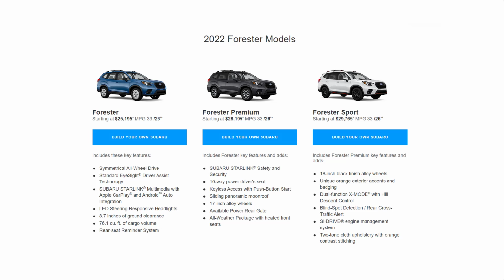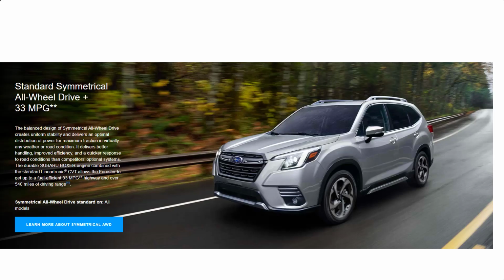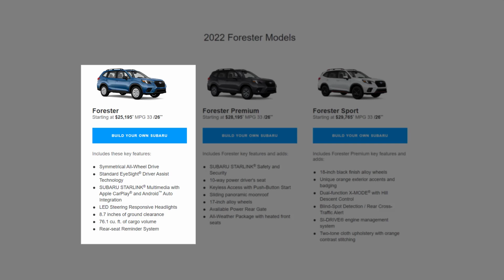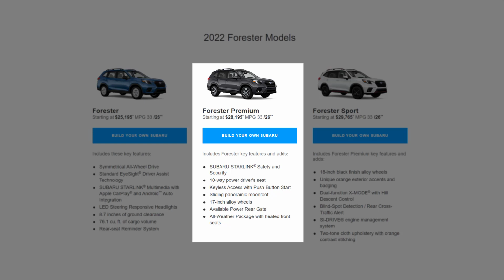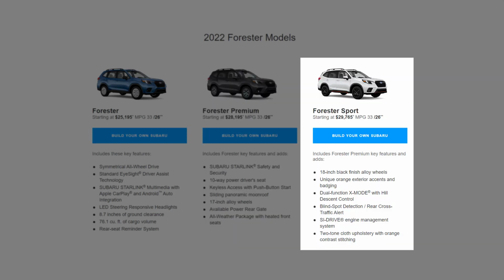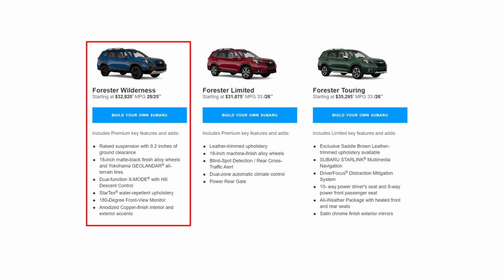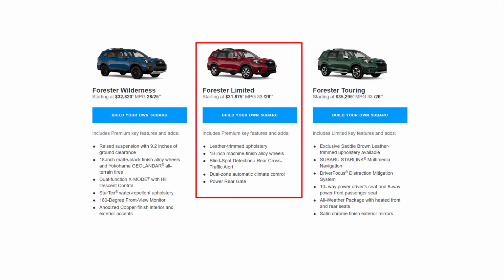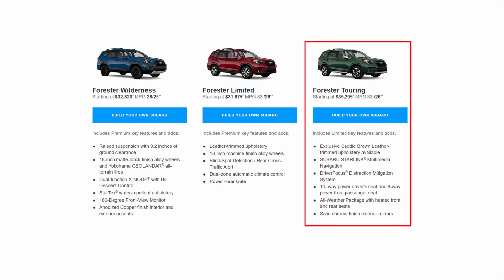2022 Subaru Forester Trim Levels Explained: Base, Premium, Sport, Wilderness, Limited, and Touring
2022 Subaru Forester Trim Levels Explained including price: The Subaru Forester is available in six trim levels: base, Premium, Sport, Wilderness, Limited and Touring. As with nearly all Subaru's, all-wheel drive is standard on all trims.